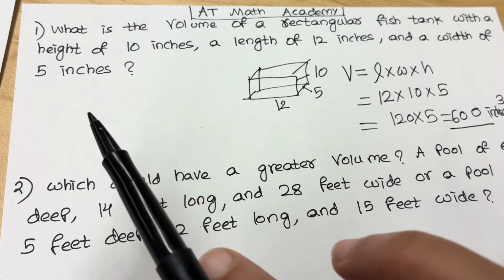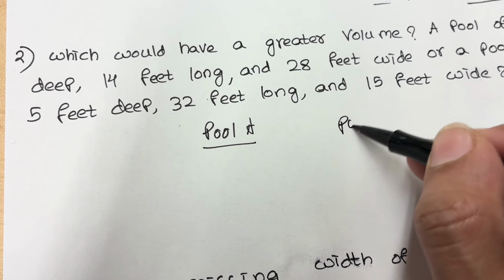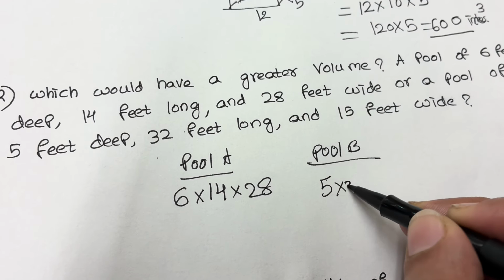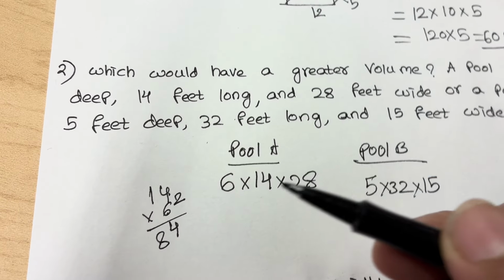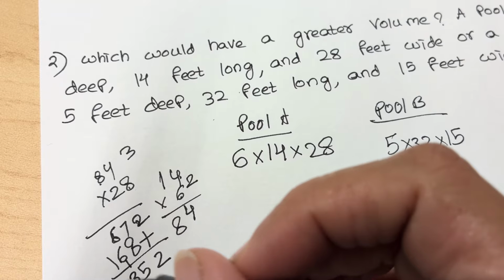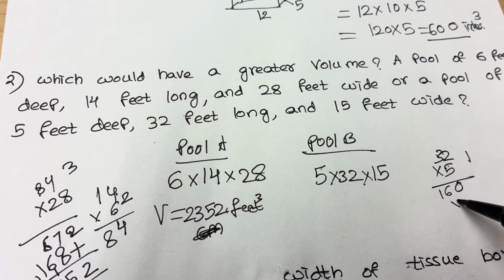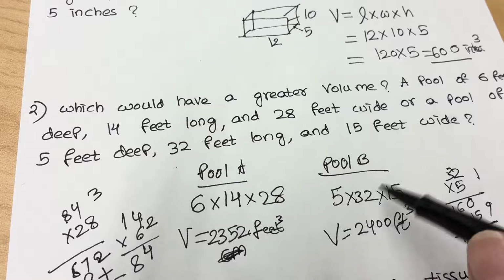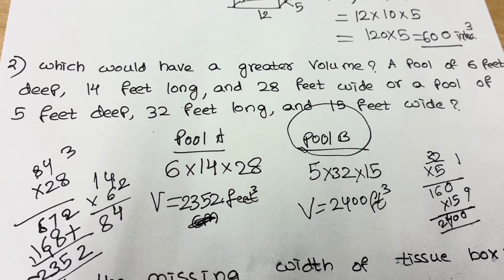Geometry: Rectangular prism problem 2